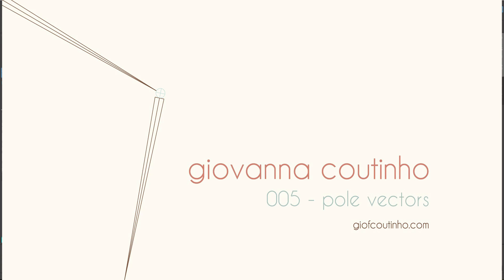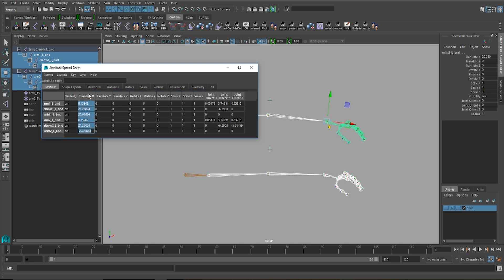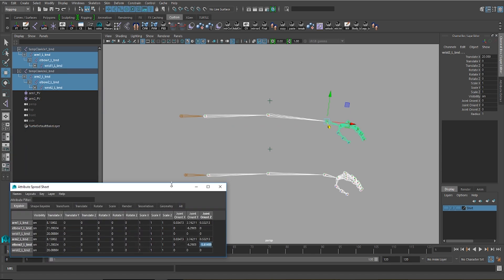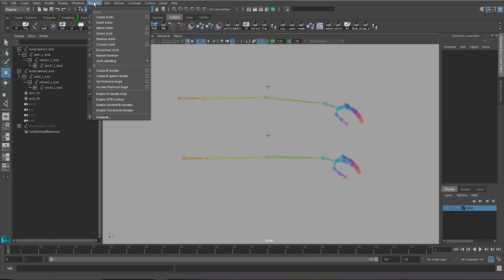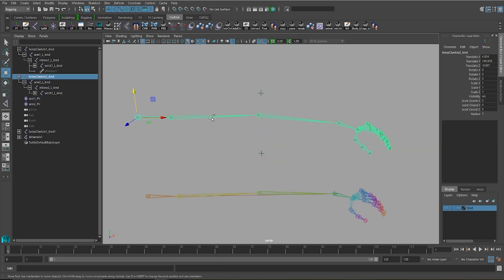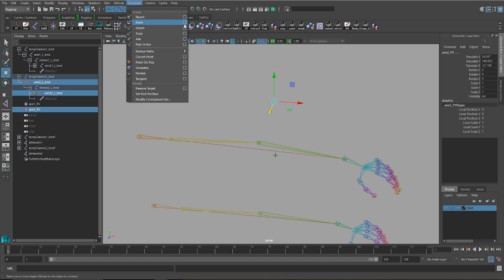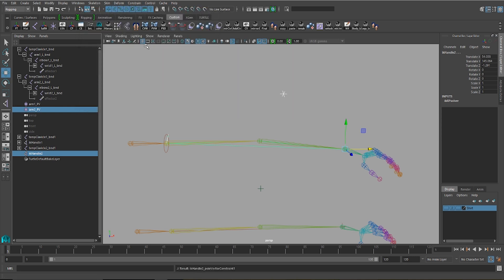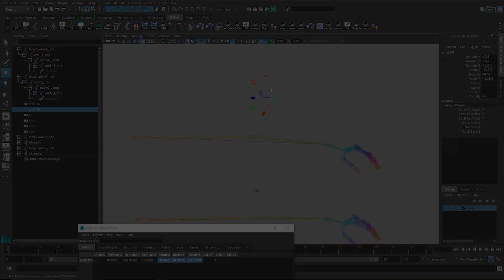005 - Pole Vectors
Having problems with IK joints snapping out of position when setting up a pole vector constraint? This video covers how to set up an ideal joint chain for IK handles, and also how to make sure you can avoid rotations on a chain that is not on a single plane.